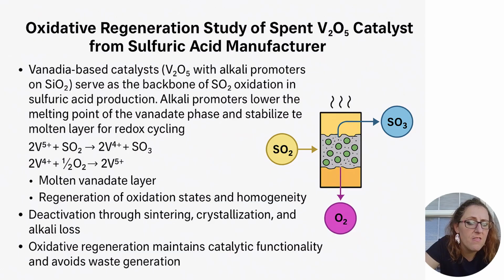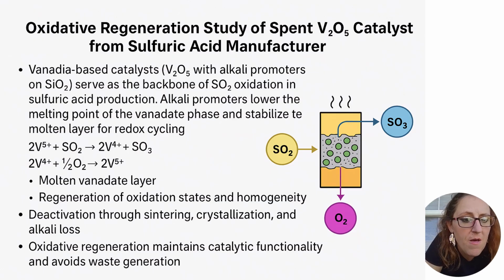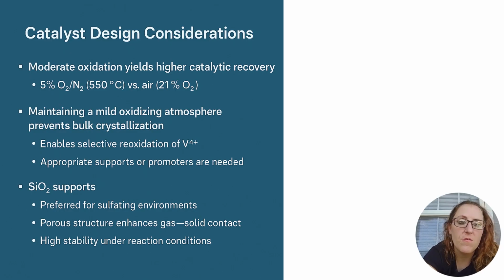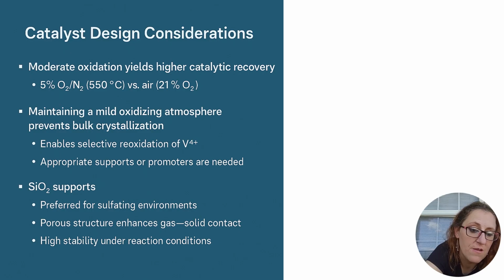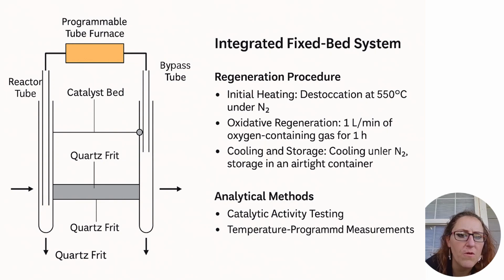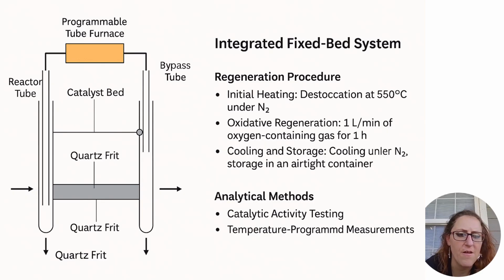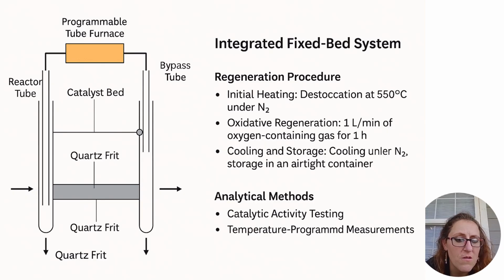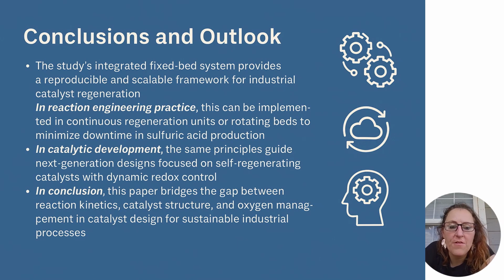Vanadium Oxide Regeneration Review!!!